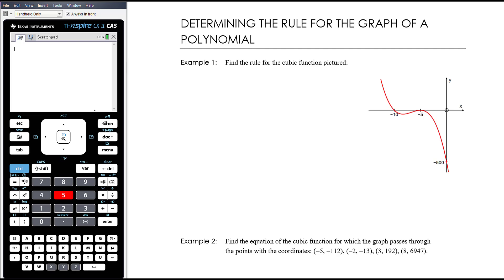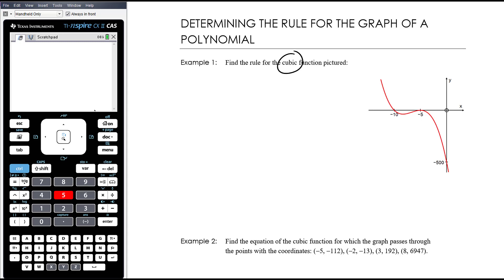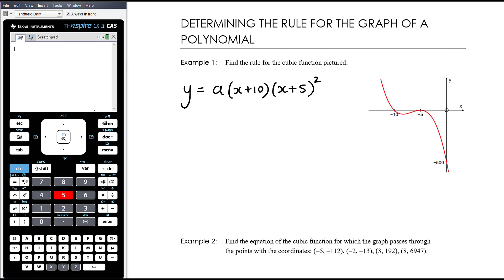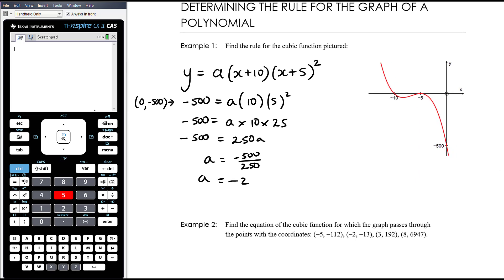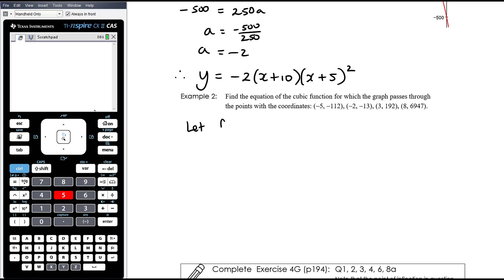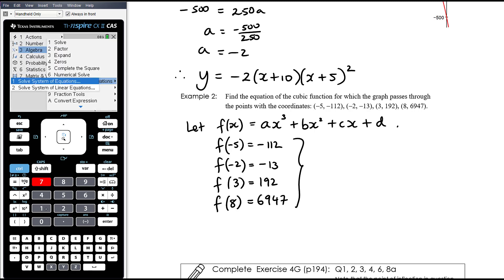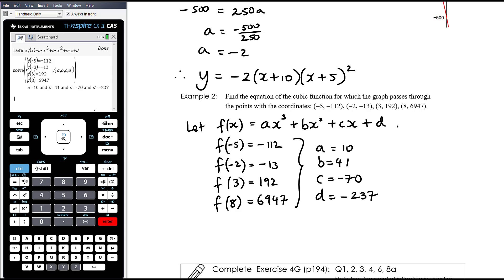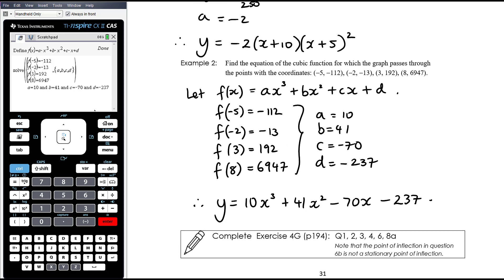Determining the rule for the graph of a polynomial | Unit 3 and 4 VCE Maths Methods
This video is part of the Polynomials topic in the Unit 3 and 4 VCE Mathematical Methods course.

This video is a review of how to find the equation of a polynomial from the graph or information about the graph.

If you need more detailed explanations of the concepts covered in this video, the videos in the following playlist may be of use:

My class uses the Cambridge Senior Mathematics textbook for Units 3 and 4 Mathematical Methods for the Australian Curriculum / VCE. The work covered in this video corresponds to exercise 4G in that textbook.